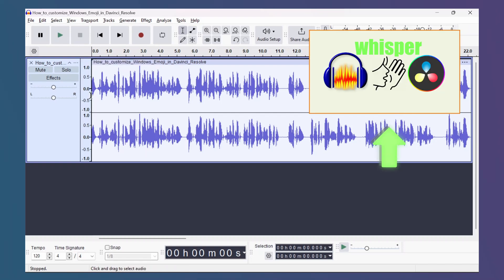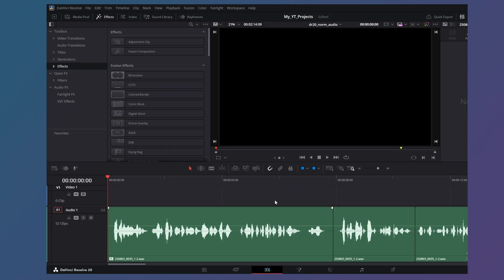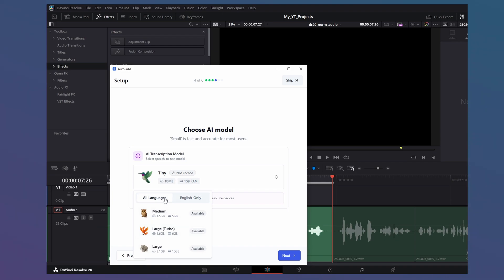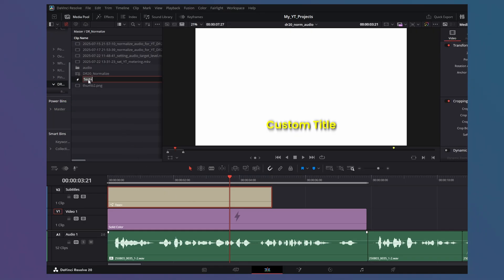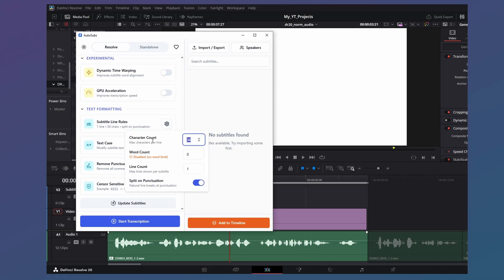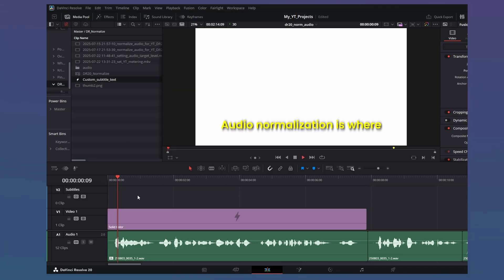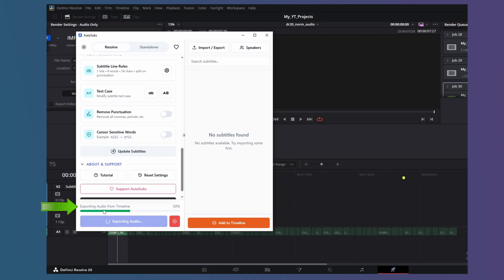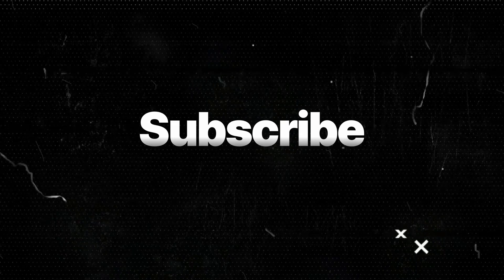Automatically Generate Subtitles in the FREE Version of Davinci Resolve 20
Let me show you how to automatically generate subtitles directly inside the free version of Davinci Resolve. Thanks to a free plugin called AutoSubs by Tom Moroney @tom-moroney  you can now transcribe your audio and add auto-generated subtitles seamlessly within your editing workflow.

Even though this is a free plugin, I’ll also highlight some minor issues and workarounds.

Learnt something 😊?

Panasonic Lumix S5 II
Deity D4 Duo Microphone
Tascam Portacapture X8